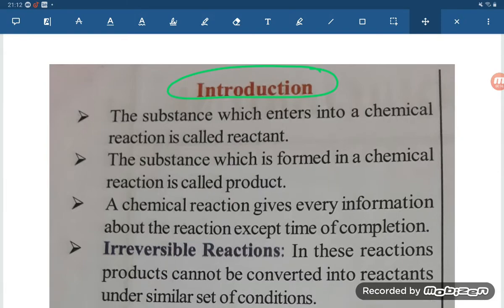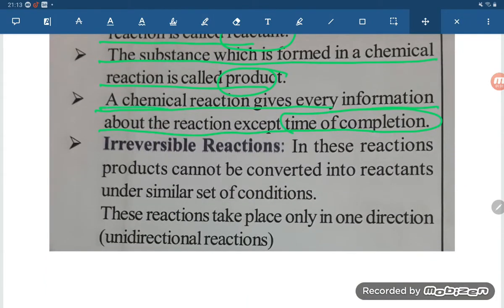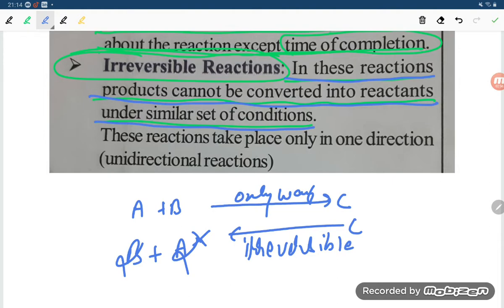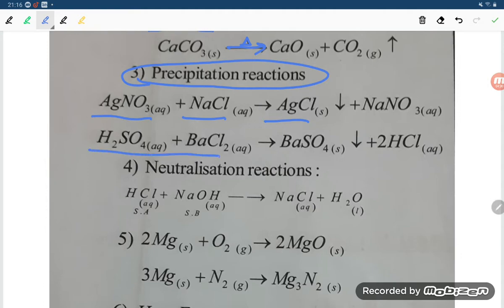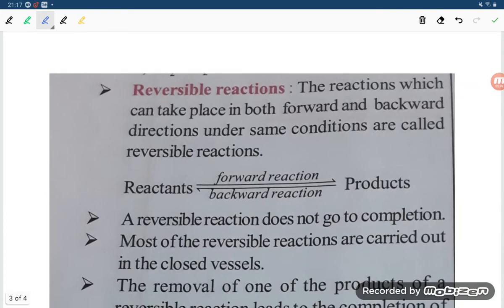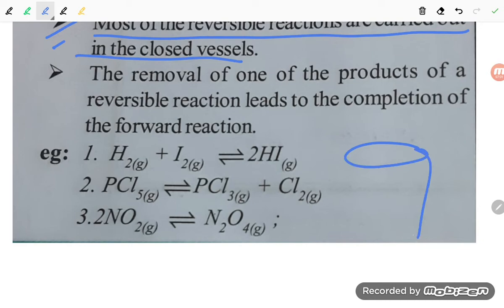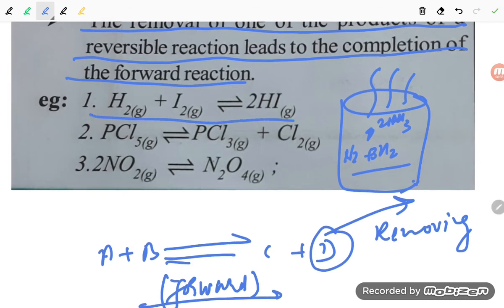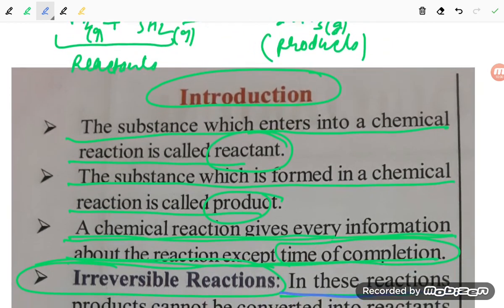Introduction of chemical equilibrium